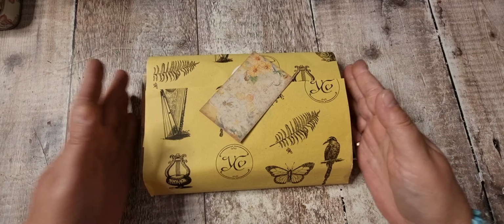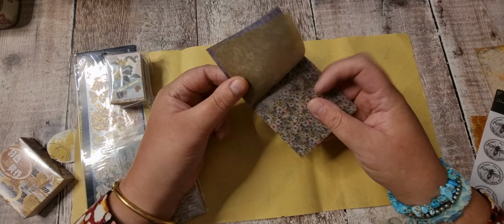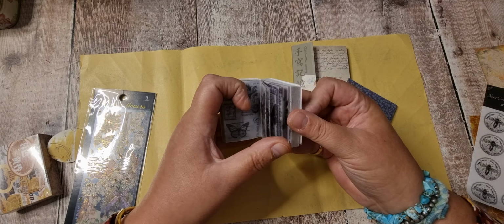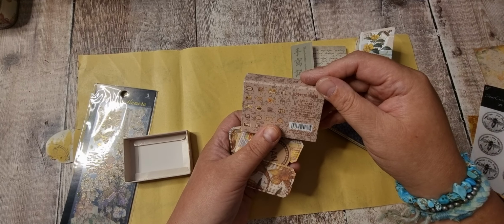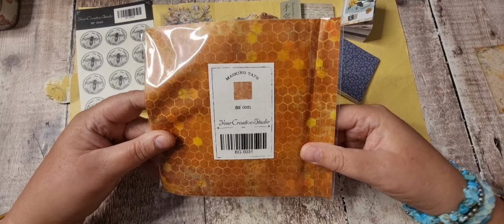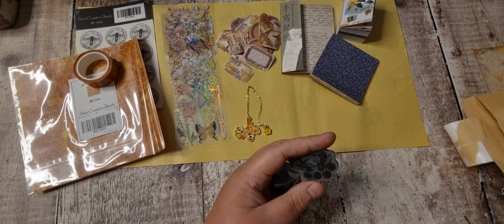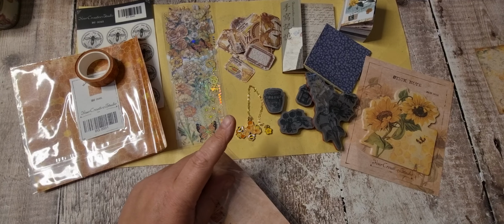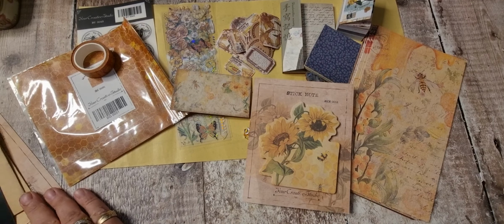Your Creative Studio Unboxing - Stationery/junk journal Goodie Box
Hi There ! I'm Tania from Tatty Treasure and thank you for joining me today.

In today's video I'm doing a lovely unboxing from Your Creative Studio

Your Creative Studio Unboxing - Journal Supplies